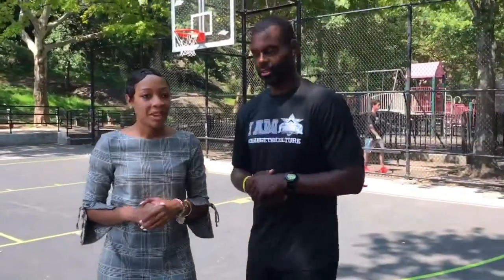30 second Q&A (S1 ep. 11)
Special thank you to Malik for his question submission for our 30secondQandA Featuring Dajah Barclift (Love_ND_BBall / IG) with Mark Williams (TeamFOOTPRINTZ / IG).

Here Malik asks:

Q. "What is a great way to create separation when the defense is on you?.

A. SEE VIDEO